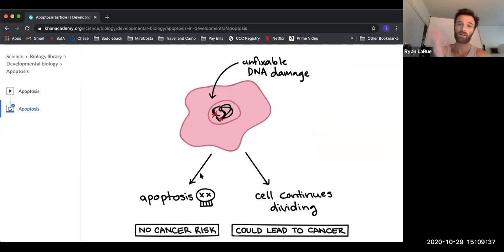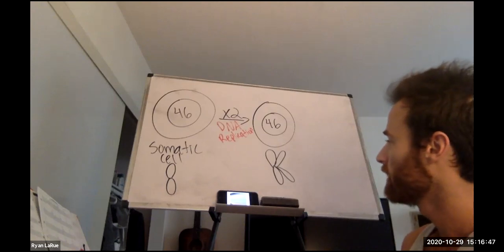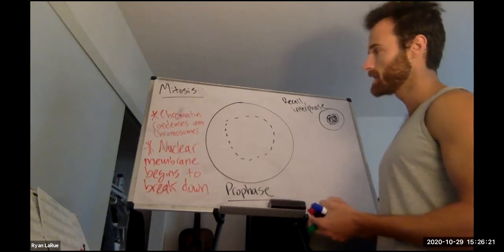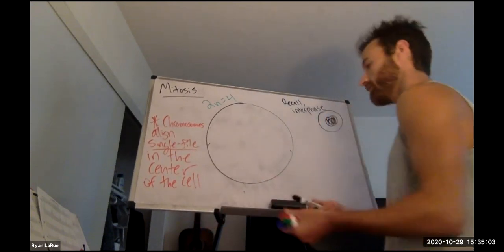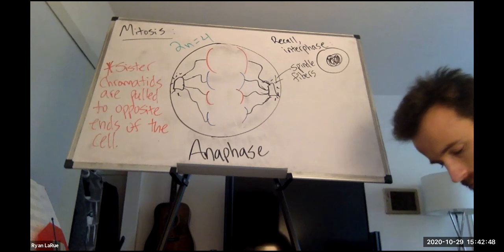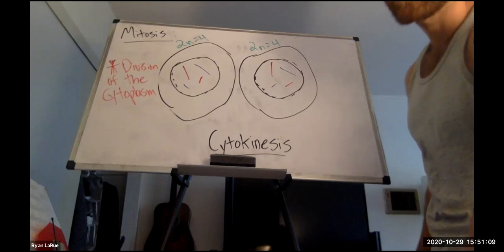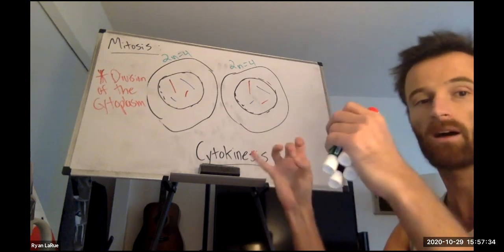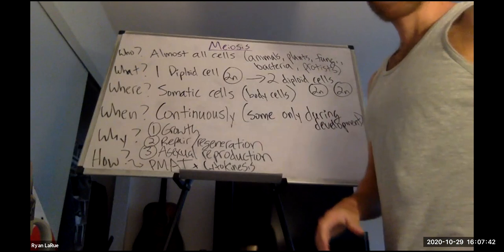Cell Division IV (Mitosis)